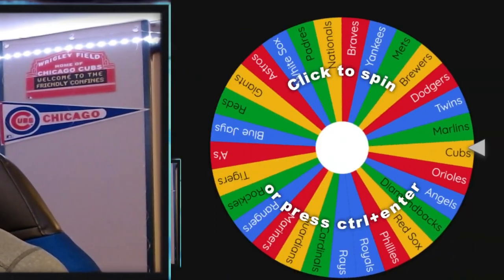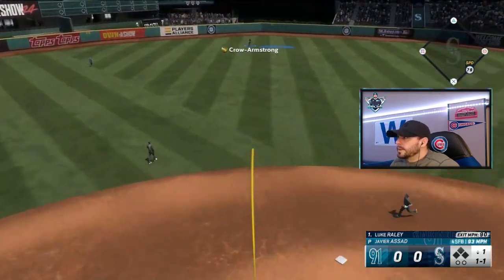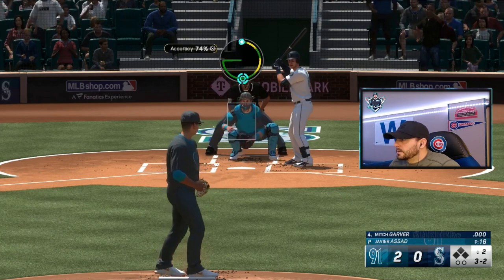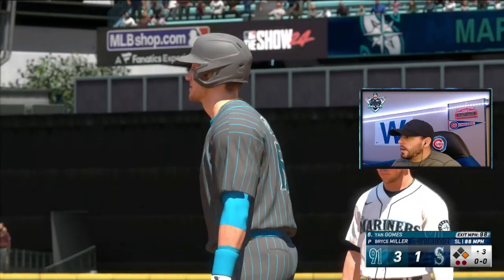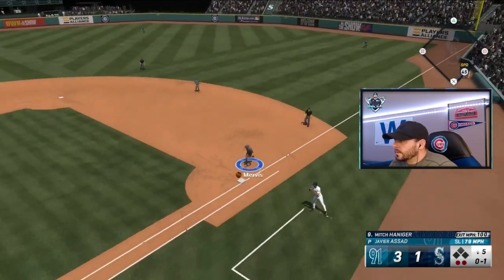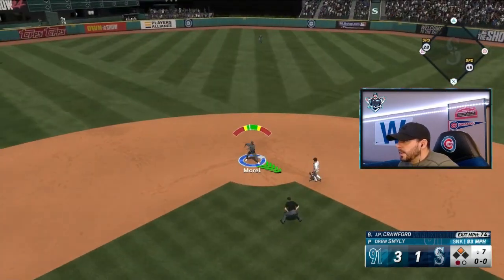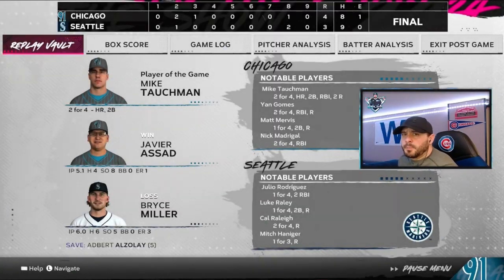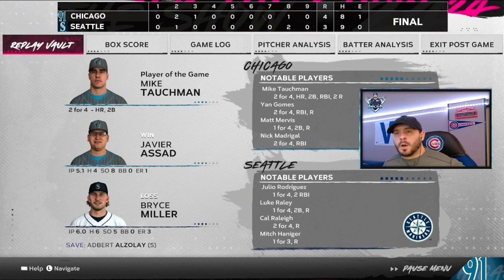Cubs Live Series Theme Team vs Mariners Live Series CPU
Game 2 of my Cubs Live Series Theme Team vs CPU Series